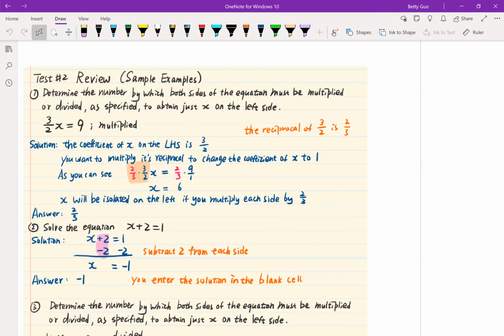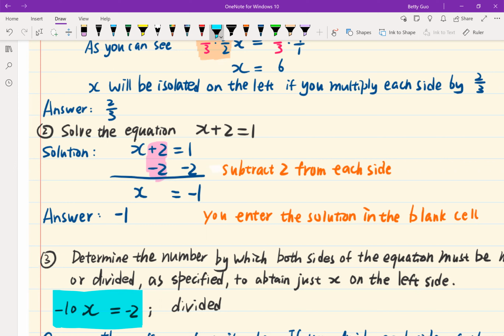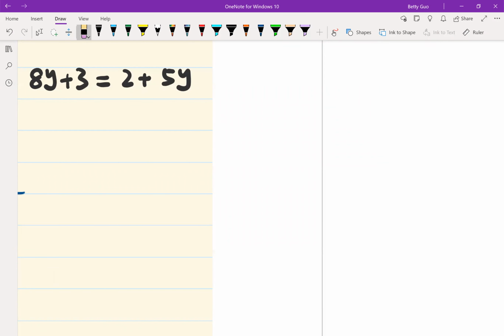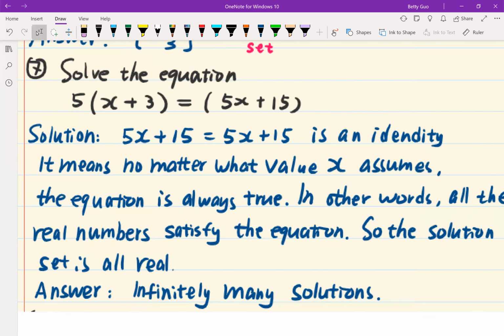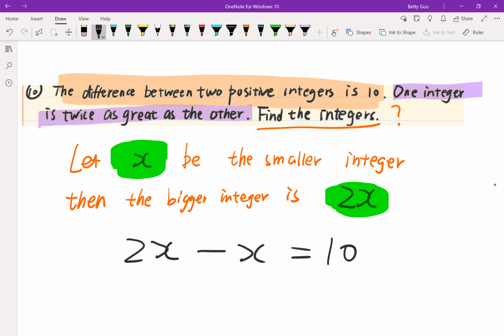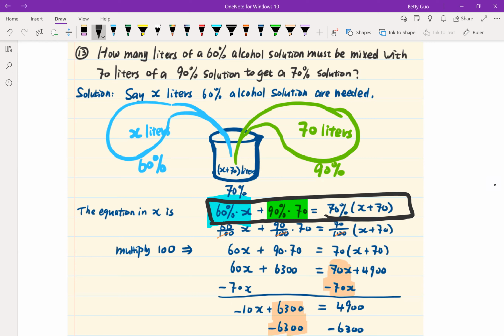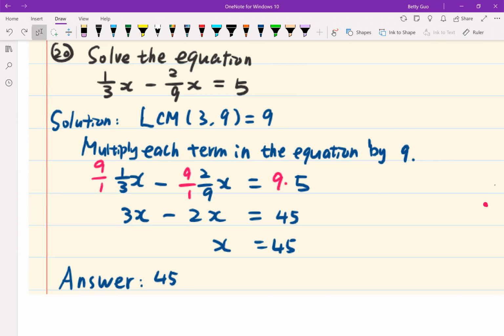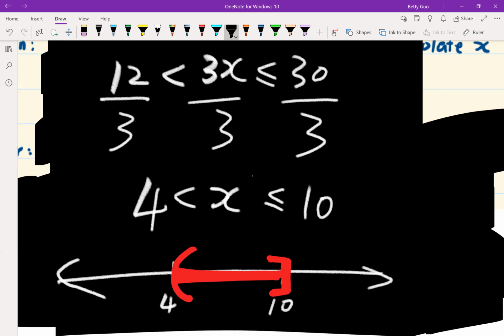Review Test 2